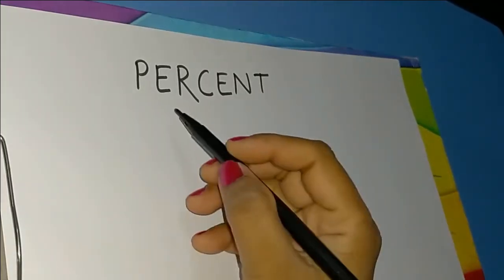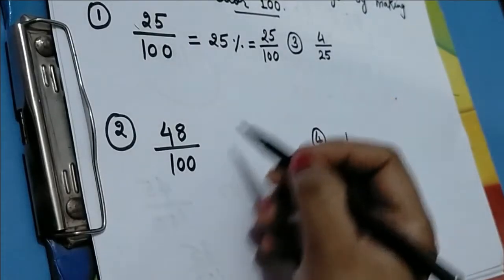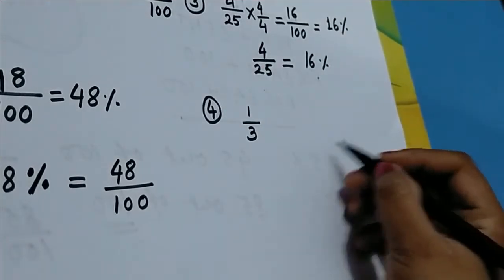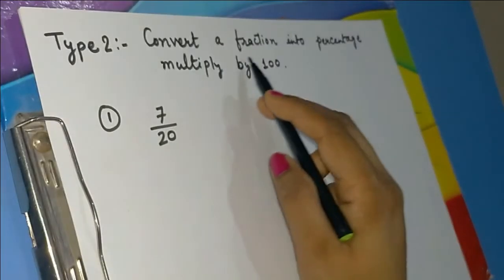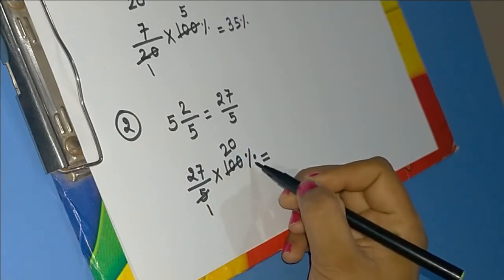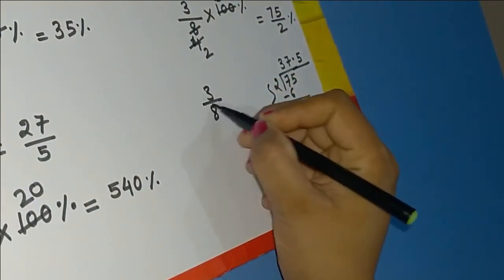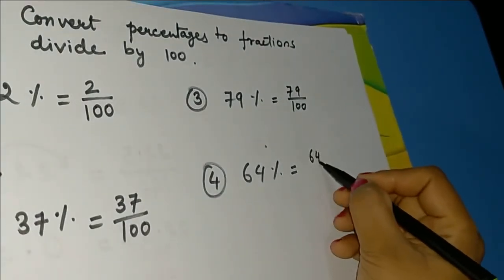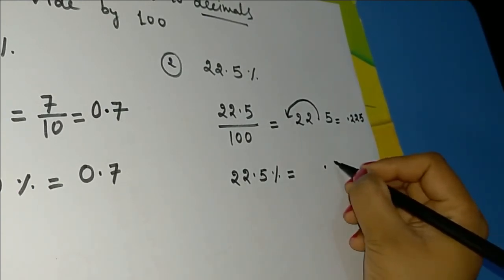Percentage| percent in simple way| percent or percentage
Welcome to Artwith Aruna

This video is specially for basic maths for class 5 maths and class 6 maths
where I tried to explain in easy way.